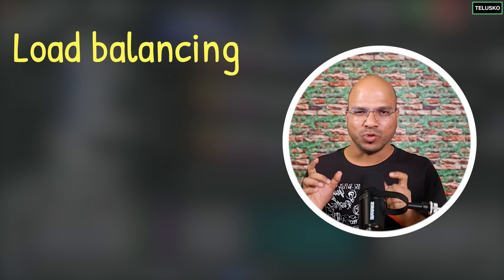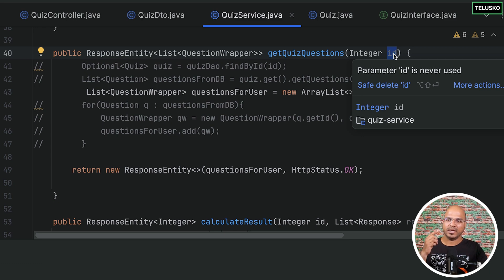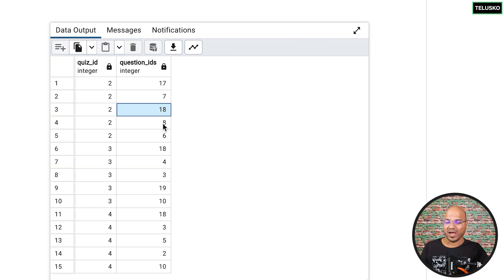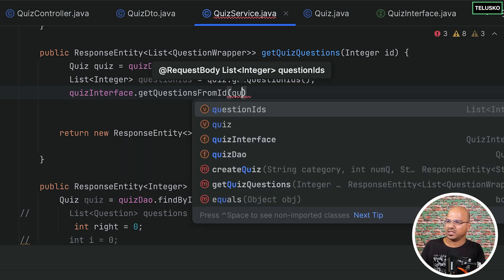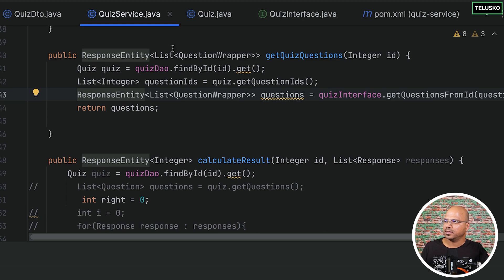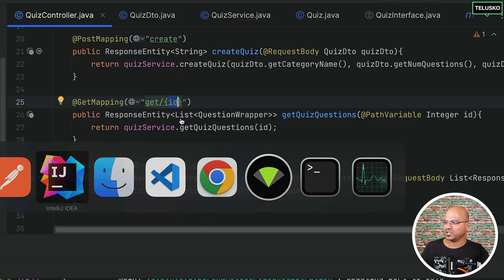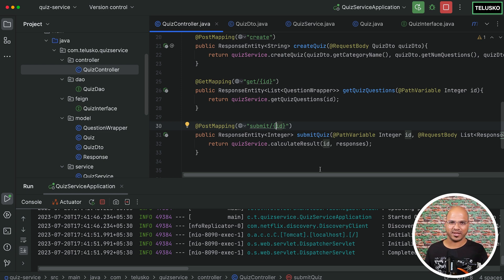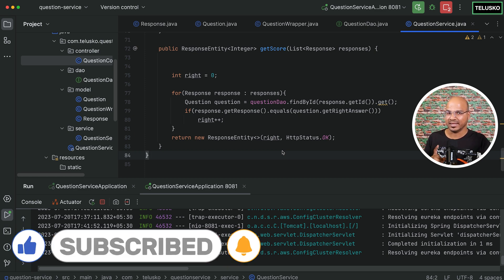Completing the 2 Microservices